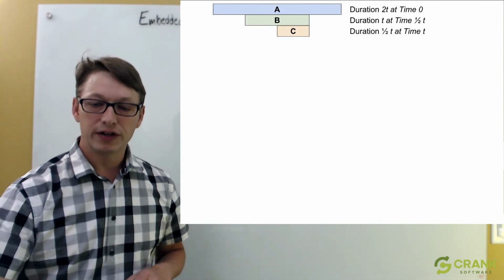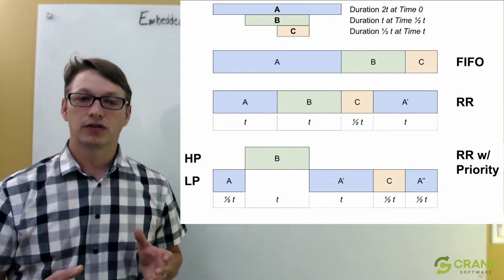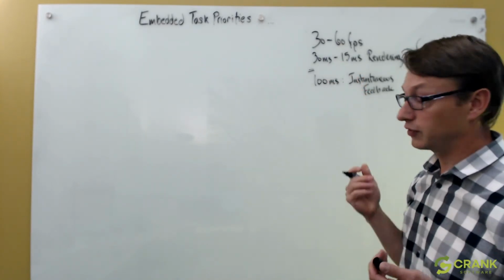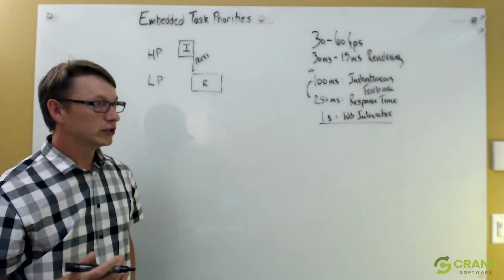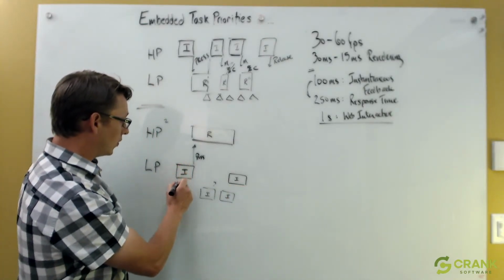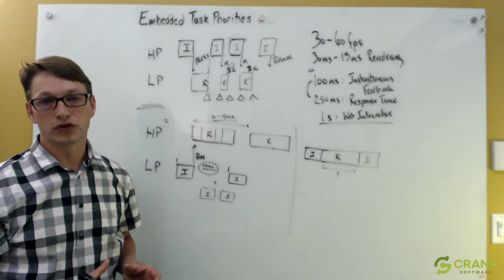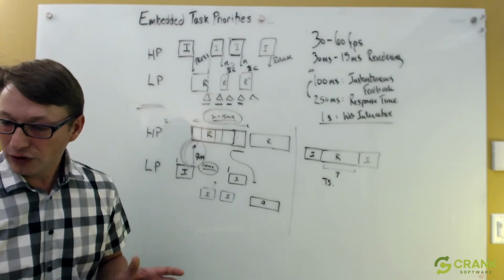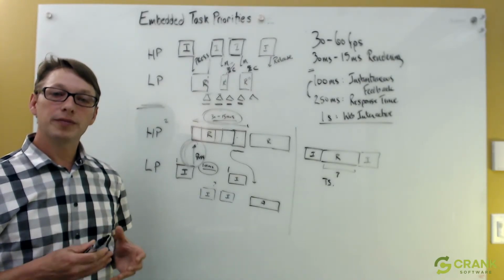Keeping your embedded UI responsive with UI task prioritization | Embedded GUI Expert Talks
It's critical that embedded UI developers are aware of the implications and advantages of prioritized selection of UI tasks within embedded operating systems.
In this latest live session Thomas Fletcher, Crank's VP of R&D and co-founder will discuss common priority and scheduling schemes, and look at how the choices you make in task priority selection can have a significant impact on the quality of the user experience with your embedded device.